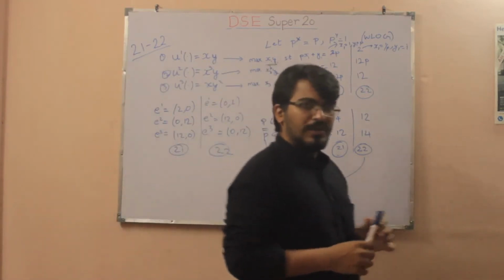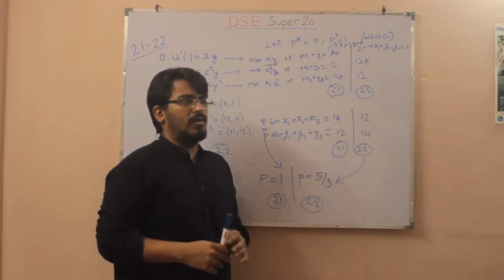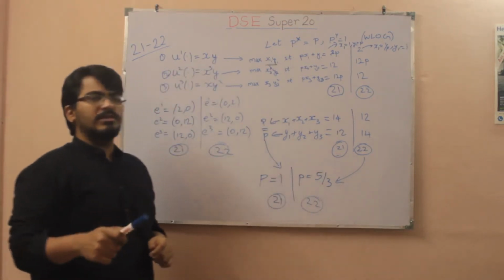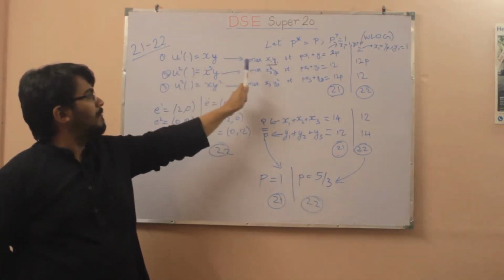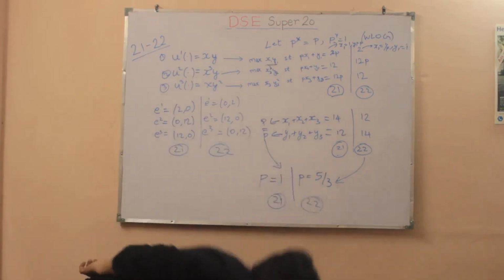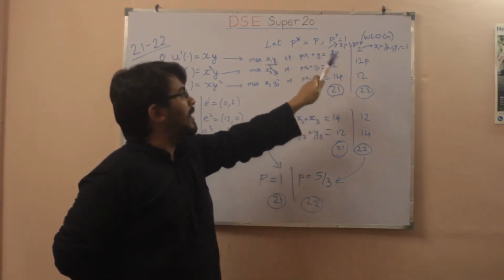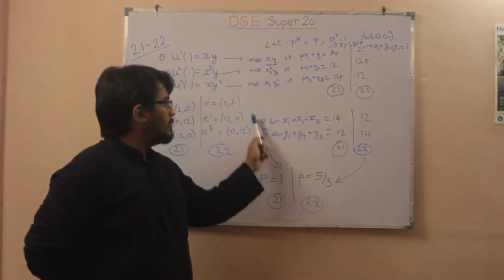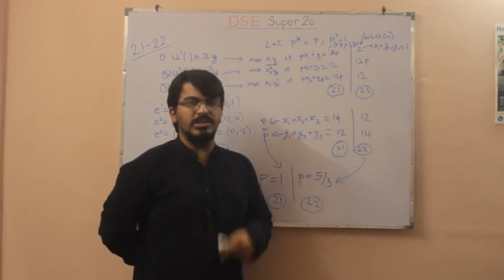Question 21 - 22